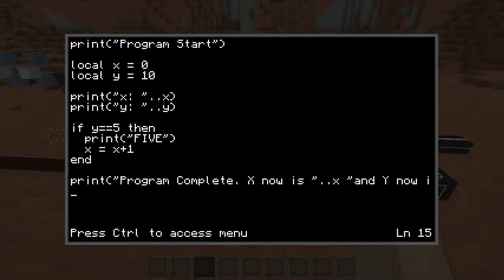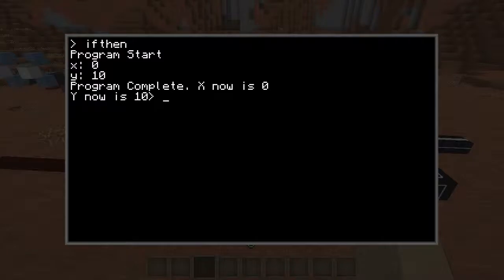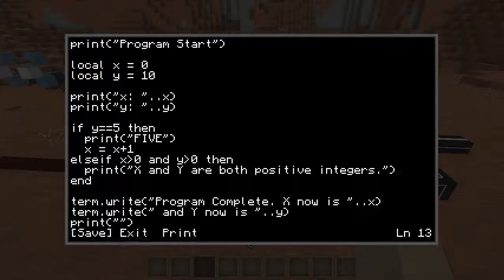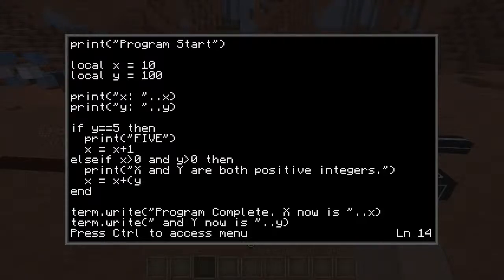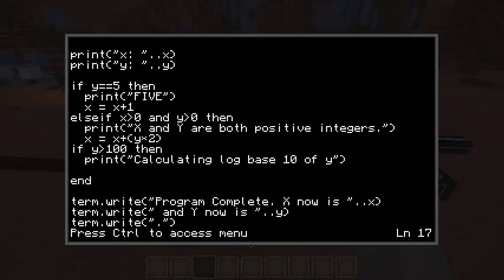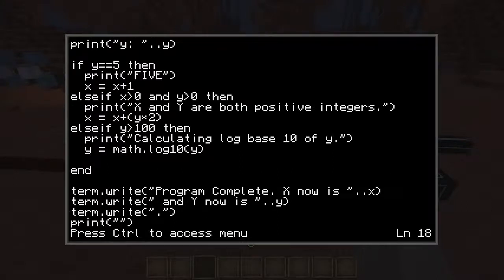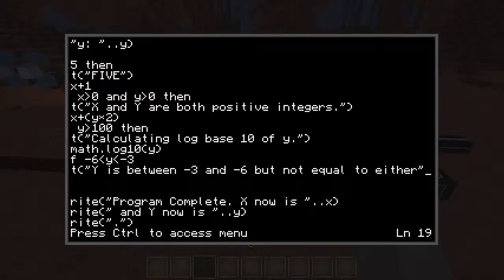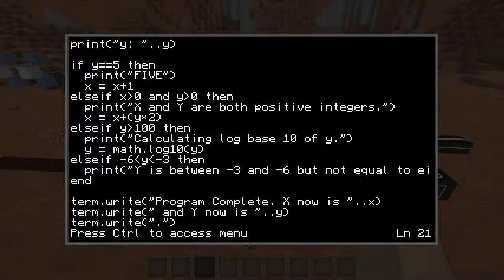Feed the Beast ComputerCraft Part 45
In this episode I look at some more if statements and math functions.